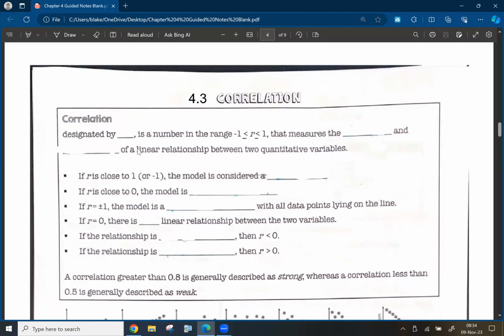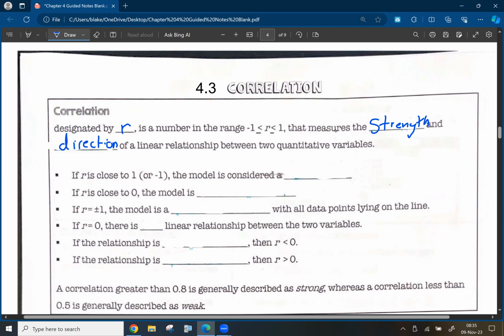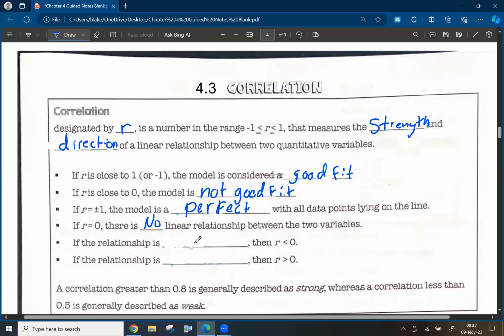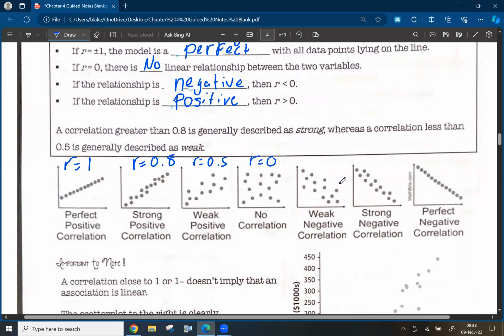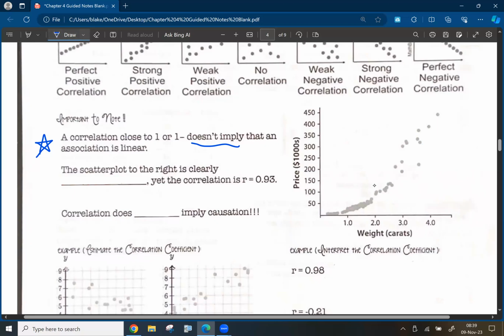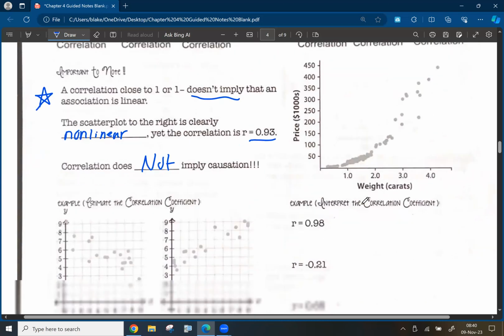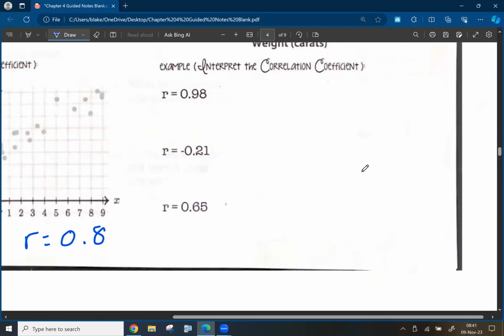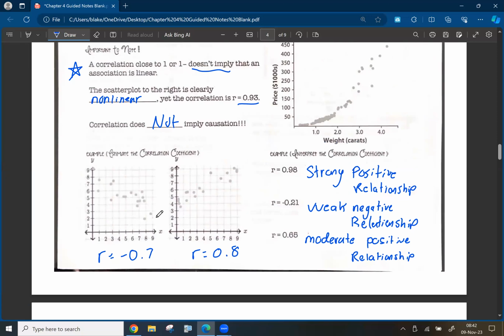Math For College Stats 4.3 Correlation